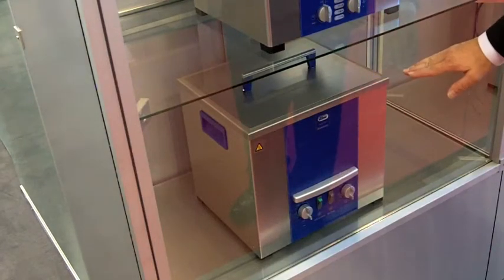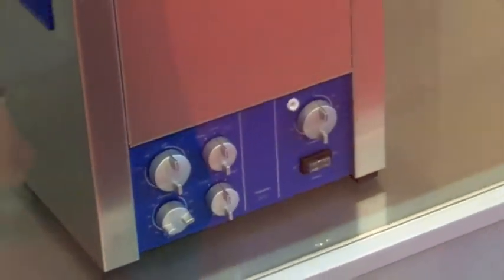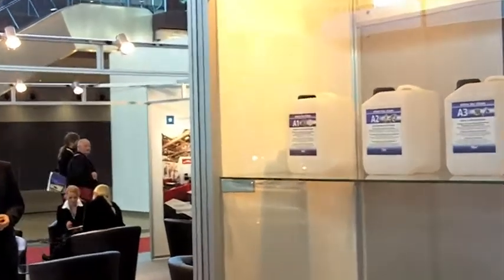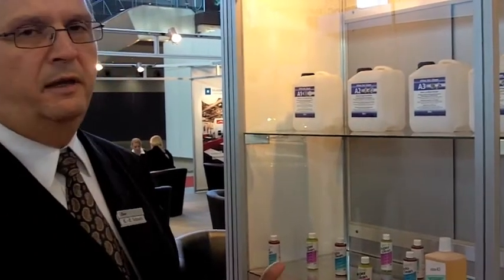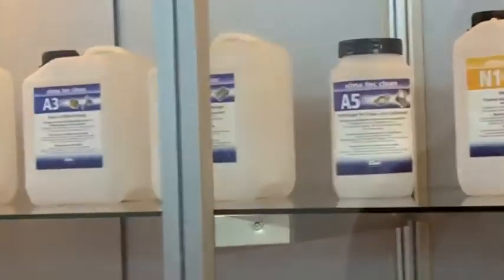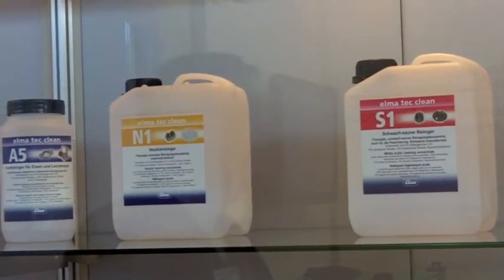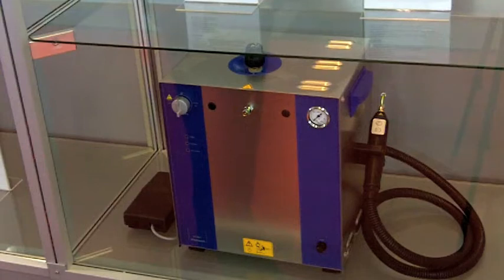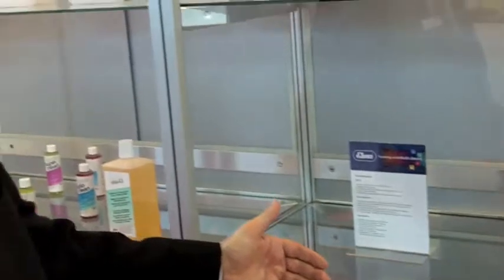Elma serial products and chemical cleaners at parts 2 clean 2011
Elma develops and produces serial units for ultrasonic cleaning and  "tailor cut" cleaning chemicals for industry and craft.